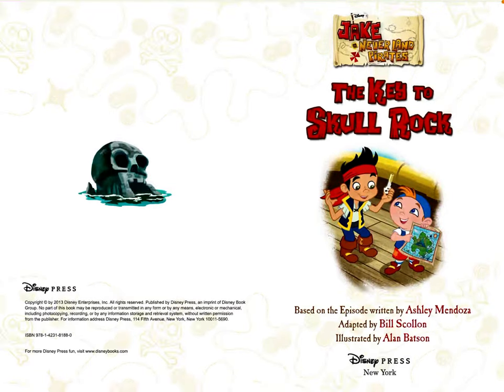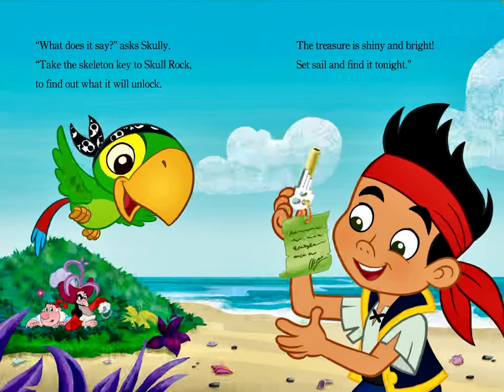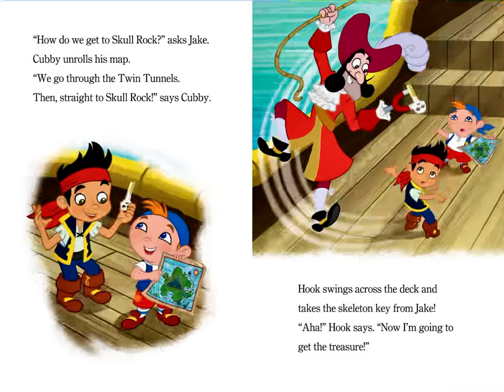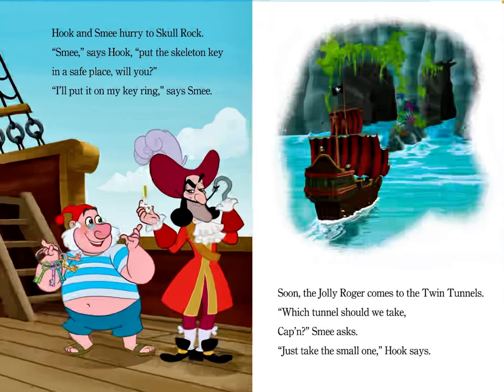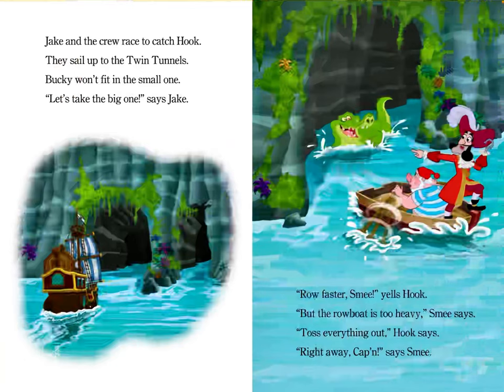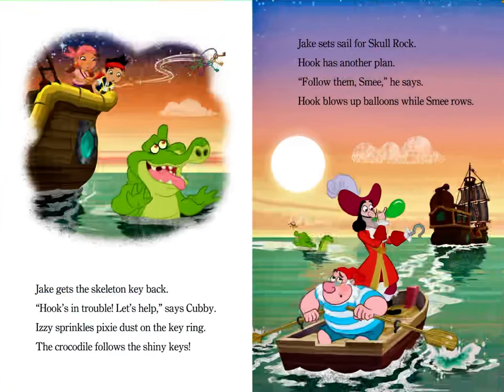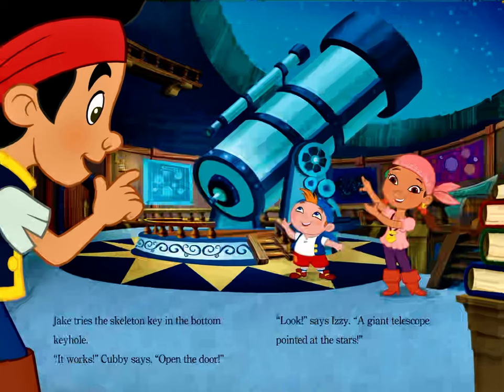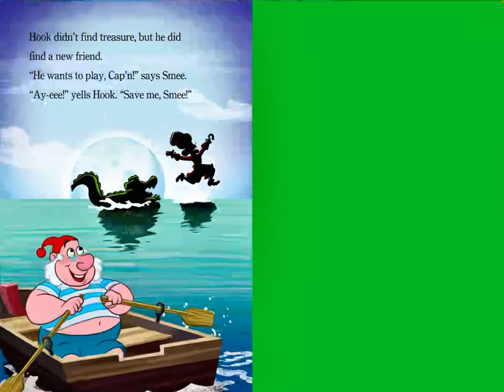☠️ Stories for Kids Read Aloud ☠️ Jake and the Neverland Pirates The Key To Skull Rock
Hi friends! 🥚 Listen and follow along as K reads aloud Jake and the Neverland Pirates The Key To Skull Rock by Bill Scollon ( ages 3 - 8 ). Every weekday, we will read aloud a new kids book.

Jake and the Neverland Pirates The Key To Skull Rock was illustrated by Alan Batson. This book was published by Disney Press in 2013. Join us tomorrow to hear a new kids book read aloud by K!

In this space, we will read aloud your favorite kids books with new episodes posted Monday through Friday! Whether you use reading time to help build reading skills, learn English, or help your little ones fall asleep, this podcast has exactly what you need.

Follow along on Instagram to see what book is next! You can find podcast versions of these stories on most podcast platforms, such as Spotify, Anchor, Apple Podcasts, Google Podcasts, Amazon Music, Overcast, and more! New episodes posted daily Monday - Friday!

Learn to read, learn English, or simply enjoy the illustrations in the book!